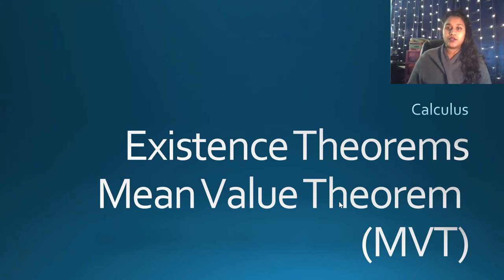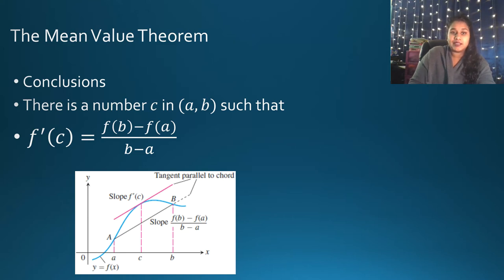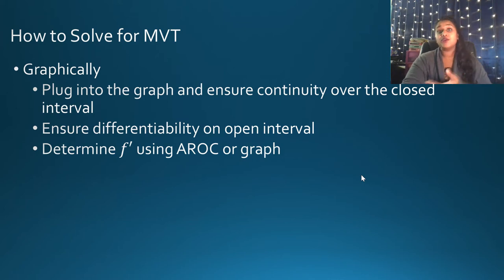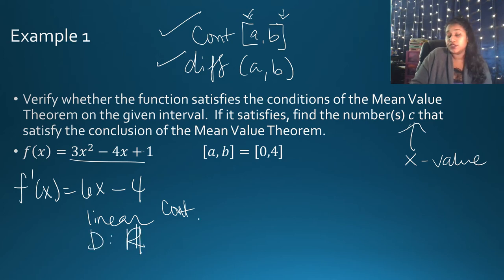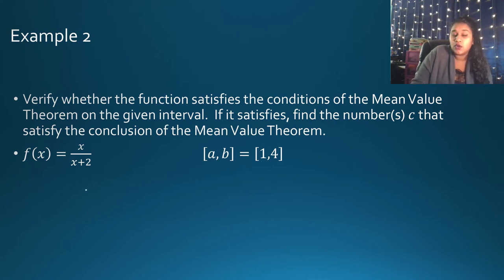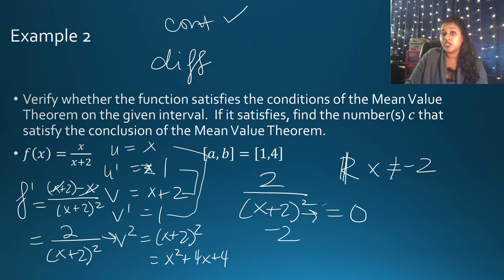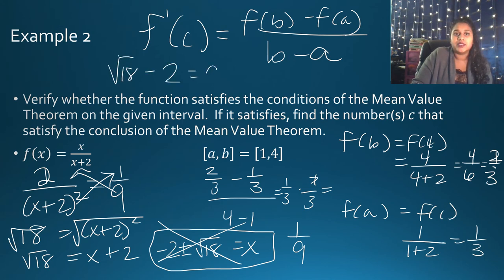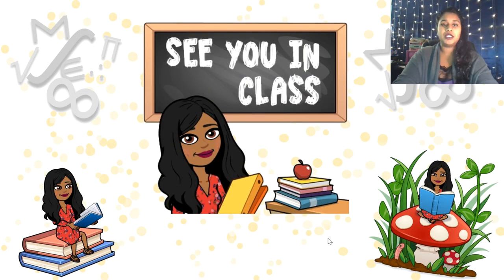Calc 3.3 - Existence Theorem Mean Value and Rolles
the Mean Value Theorem and Rolles THeorem